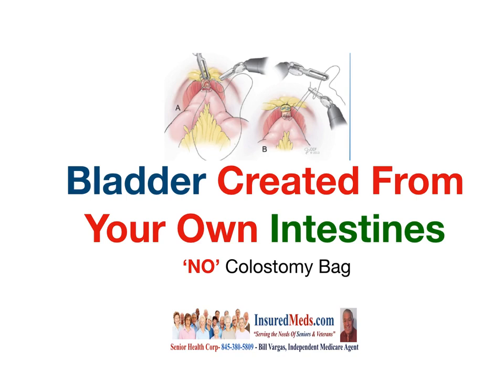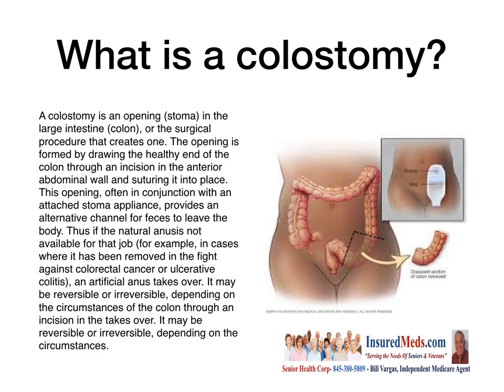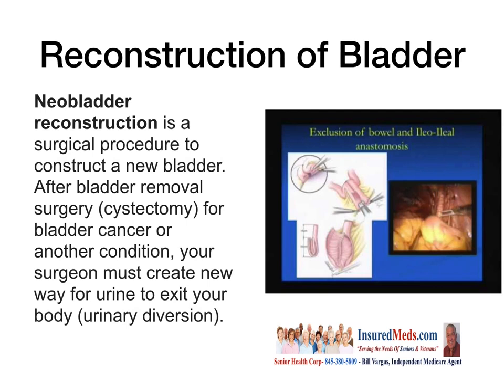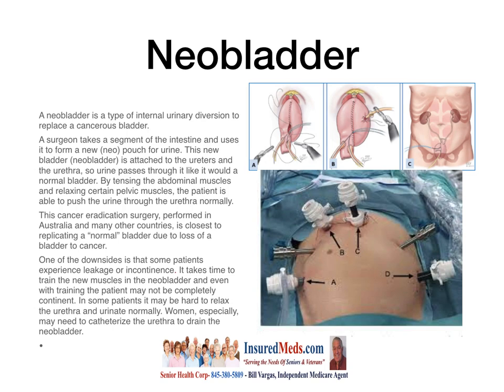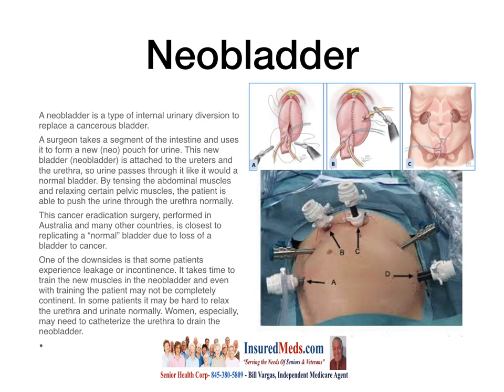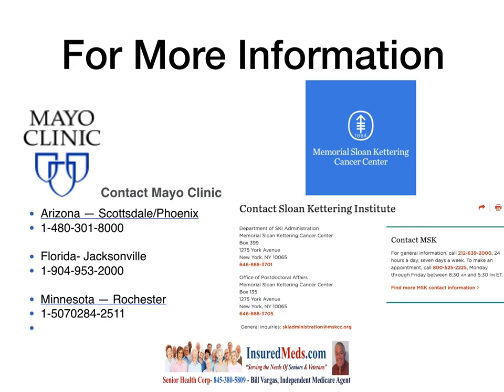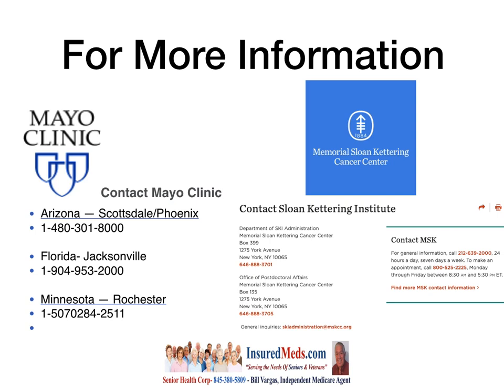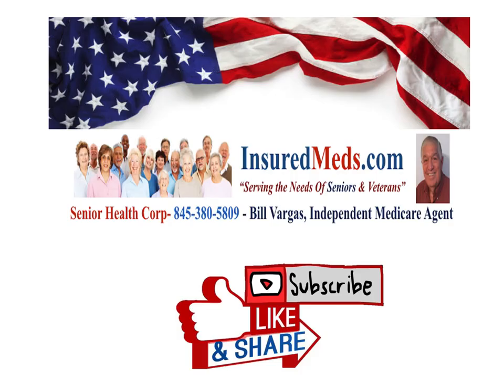NeoBladder Created From Your Own Intestines-No Colostomy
What is a colostomy?
A colostomy is an opening (stoma) in the large intestine (colon), or the surgical procedure that creates one. The opening is formed by drawing the healthy end of the colon through an incision in the anterior abdominal wall and suturing it into place. This opening, often in conjunction with an attached stoma appliance, provides an alternative channel for feces to leave the body. Thus if the natural anusis not available for that job (for example, in cases where it has been removed in the fight against colorectal cancer or ulcerative colitis), an artificial anus takes over. It may be reversible or irreversible, depending on the circumstances of the colon through an incision in the takes over. It may be reversible or irreversible, depending on the circumstances.
Reconstruction of Bladder
Neobladder reconstruction is a surgical procedure to construct a new bladder. After bladder removal surgery (cystectomy) for bladder cancer or another condition, your surgeon must create a new way for urine to exit your body (urinary diversion).
Contact The Mayo Clinic or Memorial Sloan Kettering Cancer Center

hanks for watching!! If you know someone who could benefit from this information, please feel free to forward it to them!!
Bill and Joan Loganeski have discovered a meal replacement you can make at home for very little money and when combined with our Saturday Morning Diet plan it will help you lose the weight. The Saturday Morning Diet channel is our educational and information channel to help you use to lose weight in a healthy way. weight loss, exercise, free, meals, meal plan, diets, program, easy, healthy, foods, quick, rapid, diet, health, how to lose weight